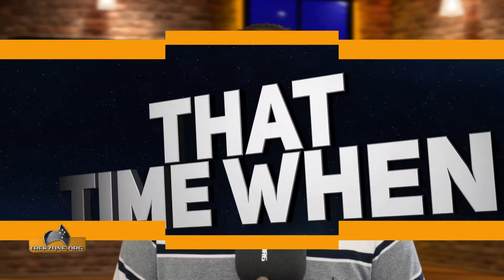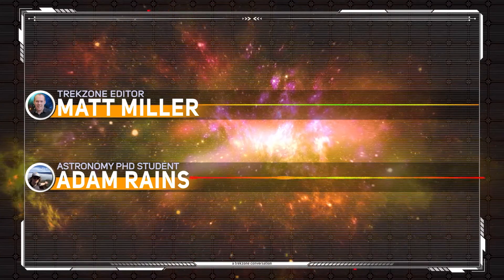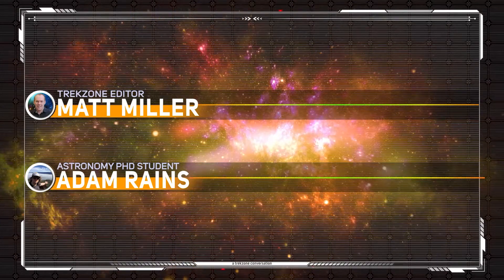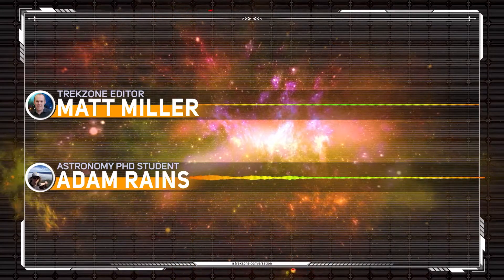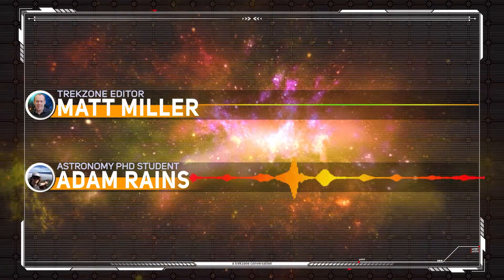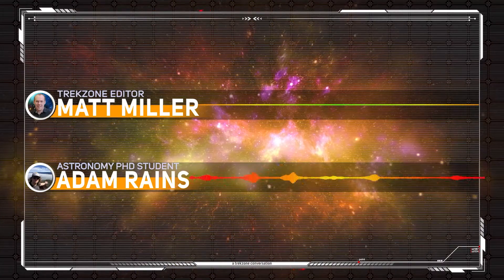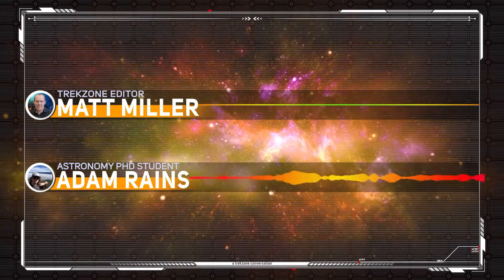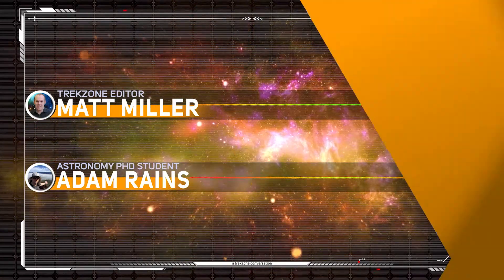That Time When We Went In Depth on Exoplanets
As we continue to prepare Talkin' Science fest, catch up on That Time When Adam Rains beamed in to chat about his PhD research studying exoplanets.